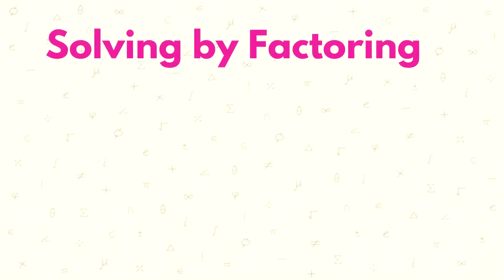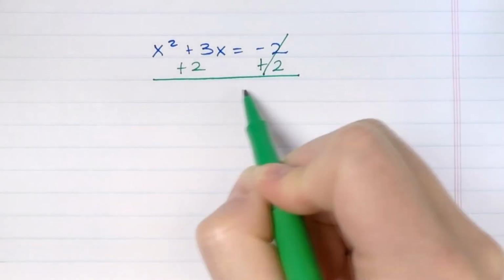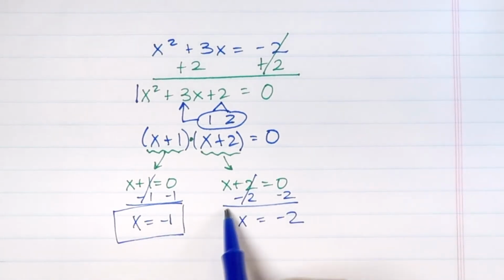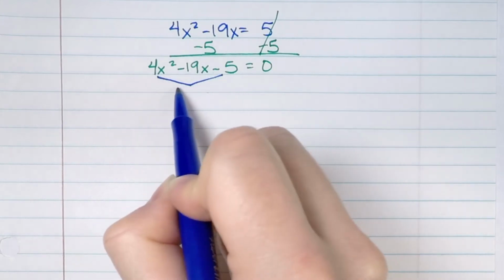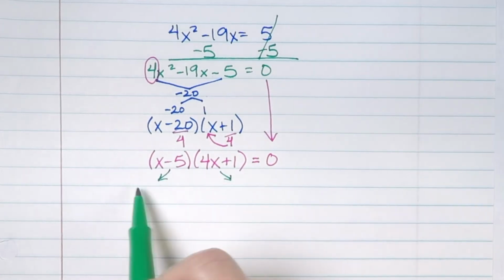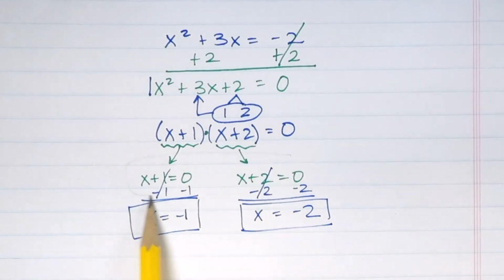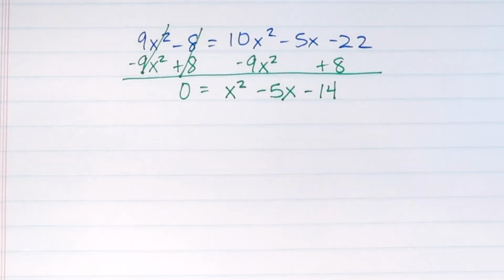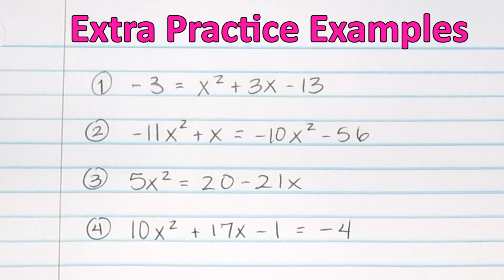Solving Quadratic Equations by Factoring with Extra Practice Examples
Learn how to solve quadratic equations by factoring. The first part of the video walks you through examples, and extra practice problems are in the last few minutes for you to try with worked out solutions to check your answers. I hope this helps you find some peace in math!